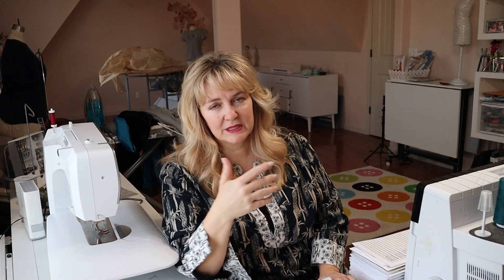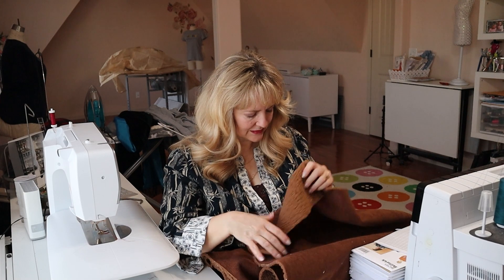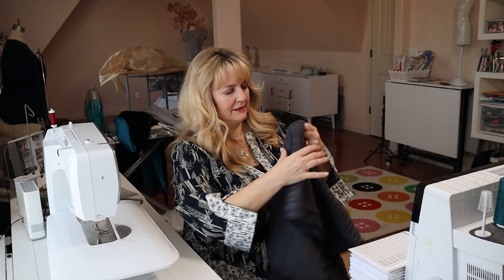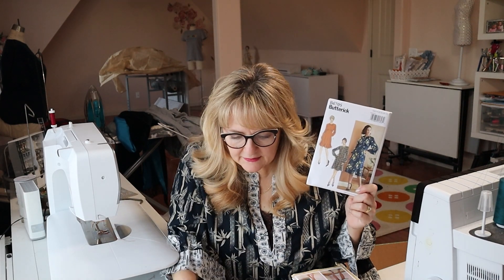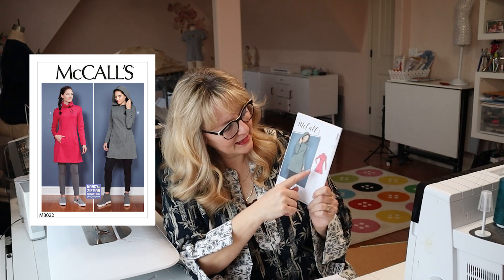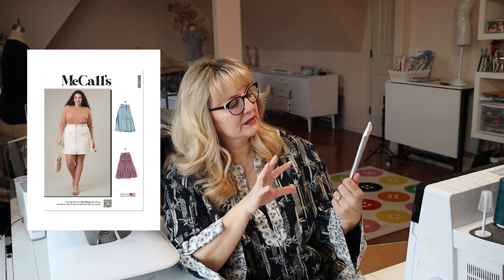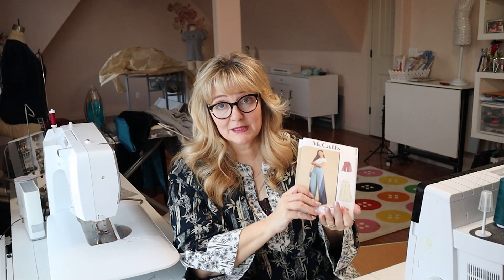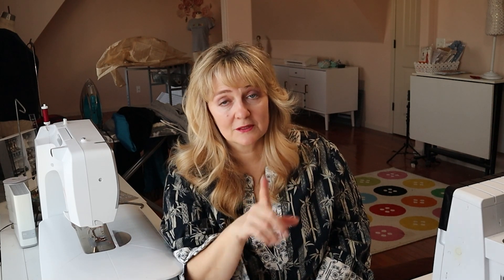Big Sewing Haul, Fabric, Patterns, and Plans for 2024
See the great bargains I found and what I am planning to sew. I discuss choosing a pattern for your figure type too. Happy New Year!

Etsy PDF top pattern

0:00 Intro
1:24 Pleather
3:04 Corduroy
5:12 Houndstooth knit
6:23 Cable knit
7:44 OOTD McCall's 7408
9:30 B6705
10:34 B6729
11:11 M7286
12:07 M8022
12:47 M8138
13:48 M8261
14:48 M8390
16:17 M8408
17:54 V1672
19:30 V1952
20:41 V8854
21:52 V9294
24:42 PDF M7634
25:10 PDF M7698
25:49 Etsy PDF v neck top
26:05 Plans for 2024